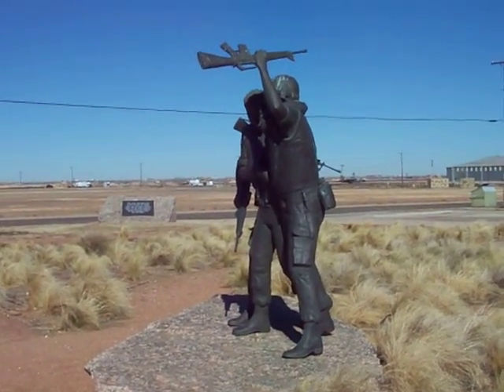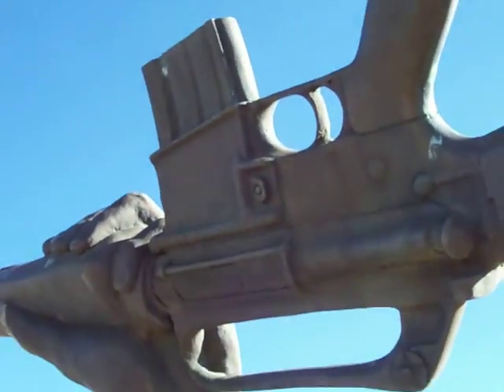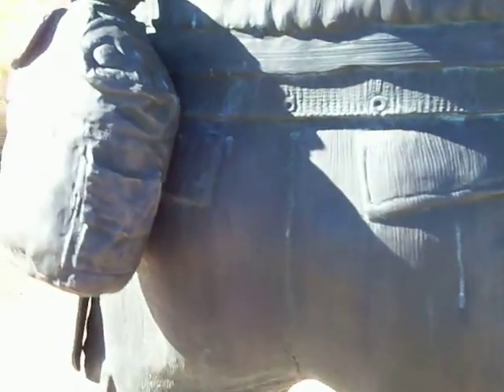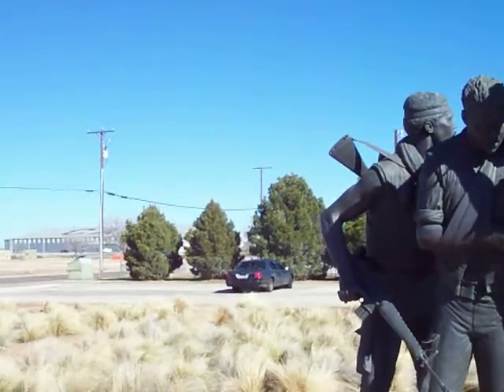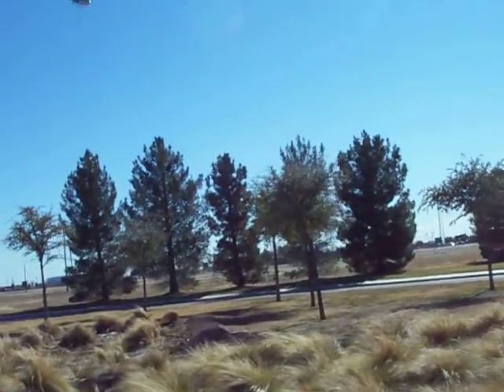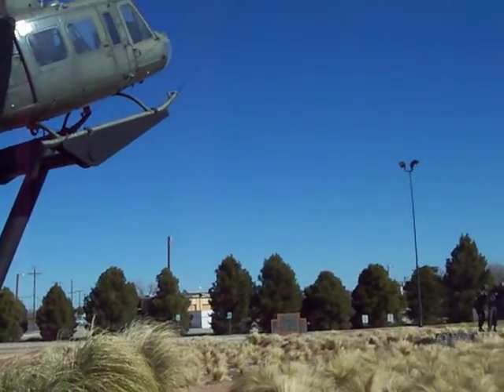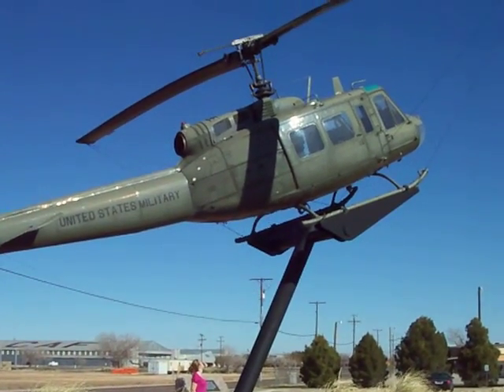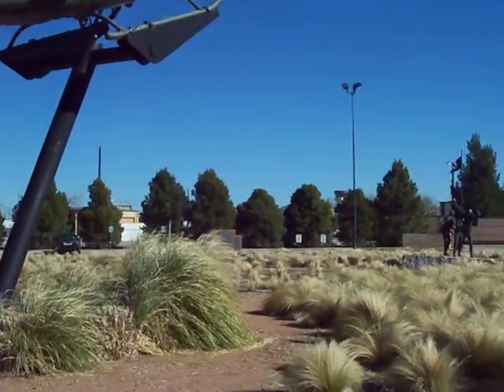Cool Vietnam War Memorial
Permian Basin Vietnam War Memorial,Midland Texas
The lights shine out from under the helicopter onto the statues.